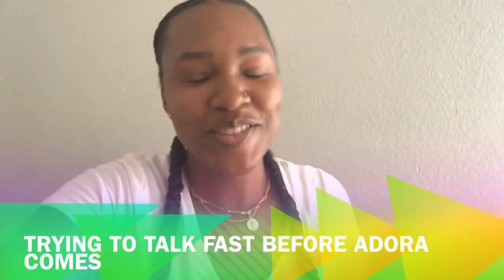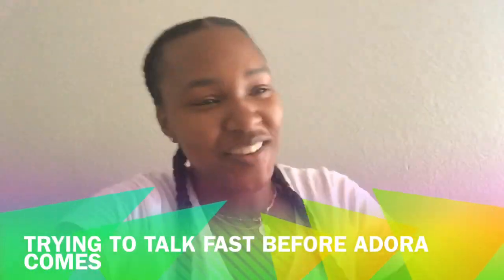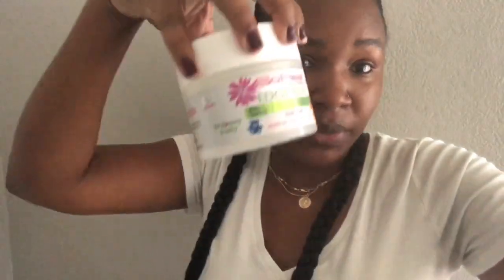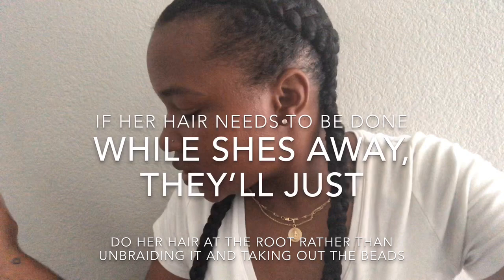Tips For Kids Hair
If you need to know how to care for your childs hair whether he/she is mixed or not, here are some great tips. It took 3 kids for me to get it right.

I’m not sure if I mentioned it but I wash Adora’s hair every 2-3 weeks.

Check out my podcast A.F.R.O. ( All Facts, Real Opinions) with my host Shellybeebaby on SoundCloud and Apple. 18+